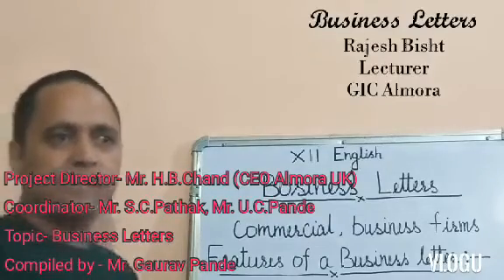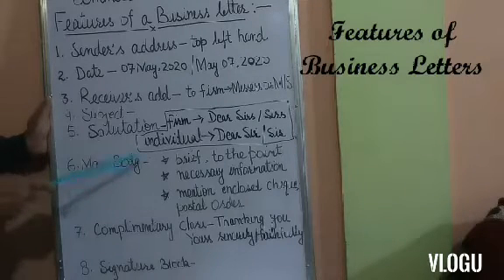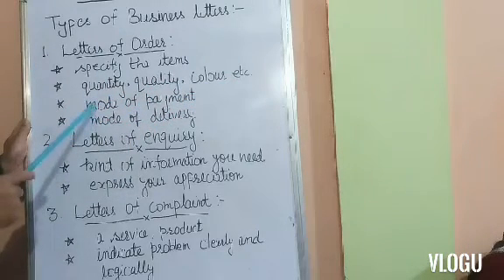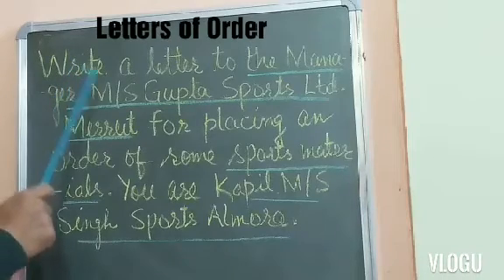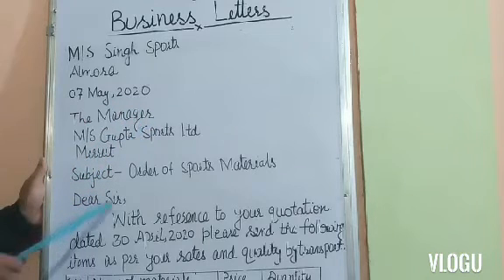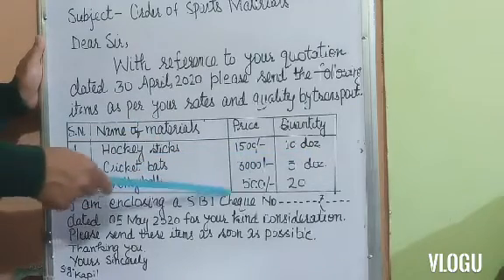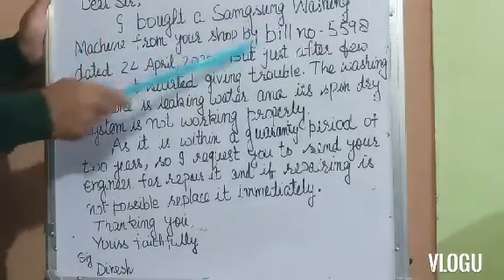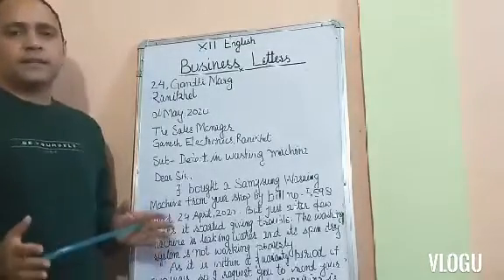Class- 12th English, Topic- Writing A Business Letter